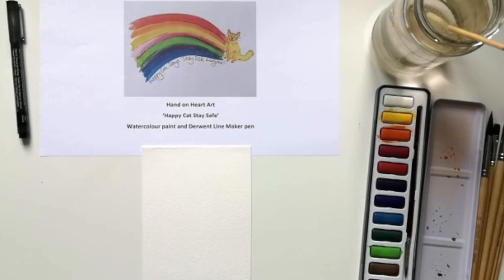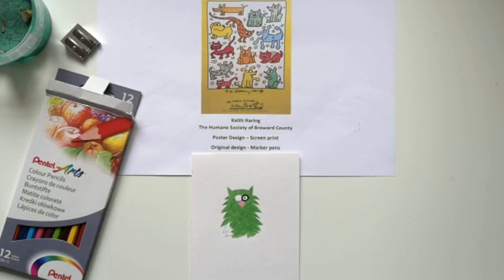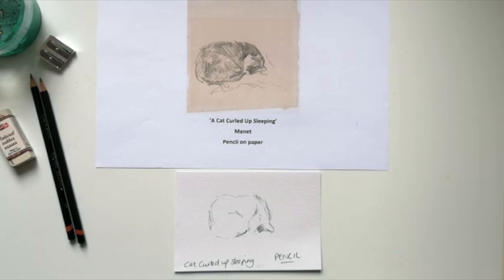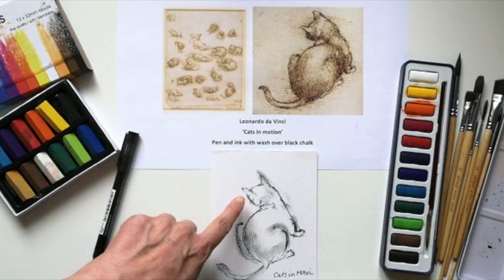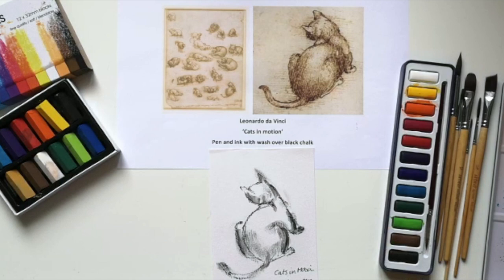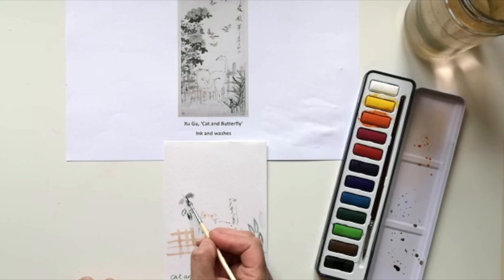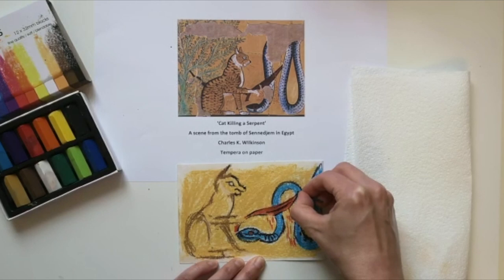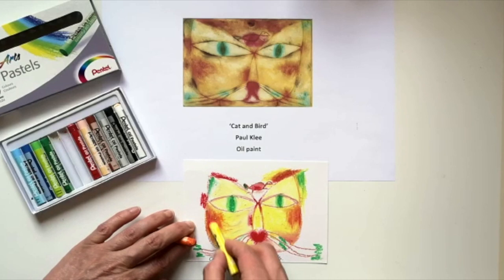Lesson 3 - Formal Elements: Line, Artist Examples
Join our Art Tutorials hosted by our Art Teachers.